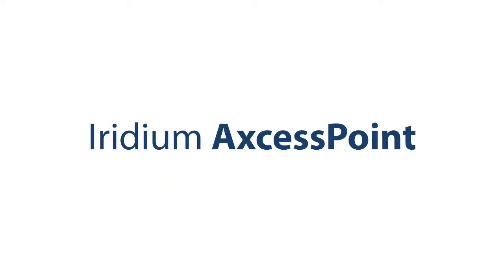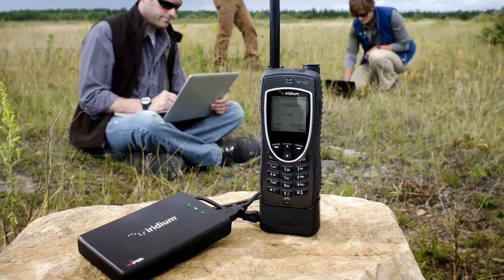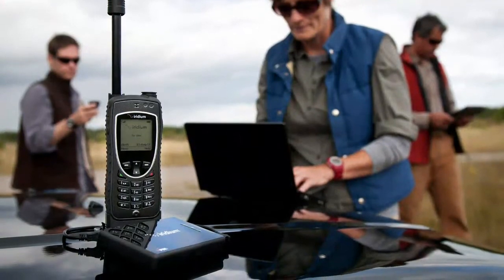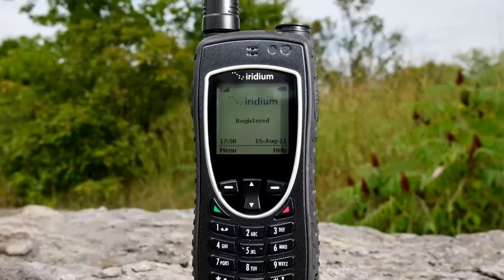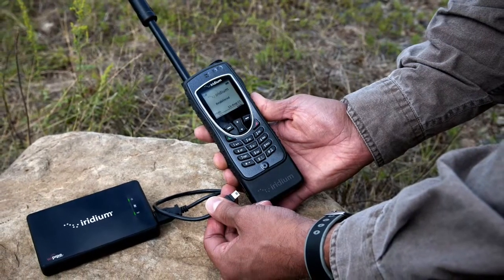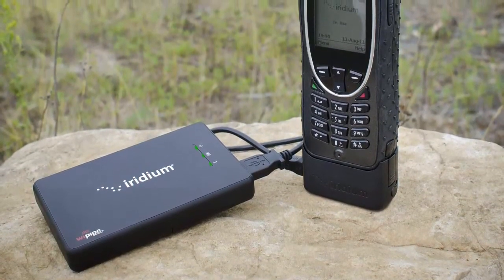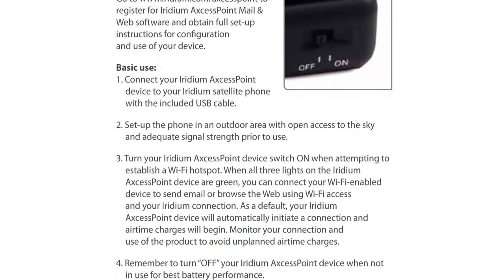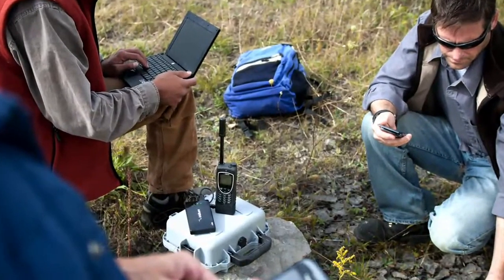Iridium AxcessPoint Tutorial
How o use the new Iridium AxcessPoint WiFi Solution. Get Internet on the go via Satellite on your WiFi Enabled devices